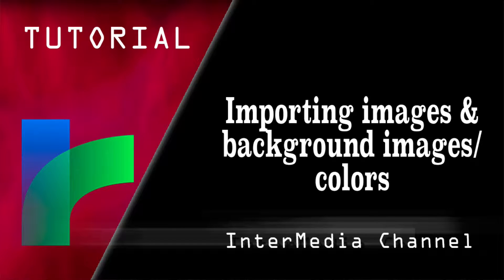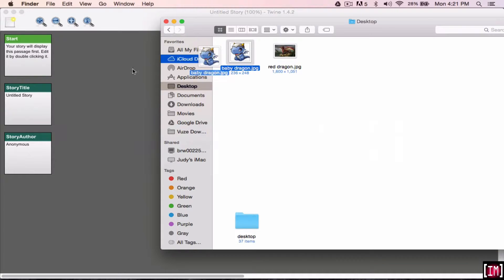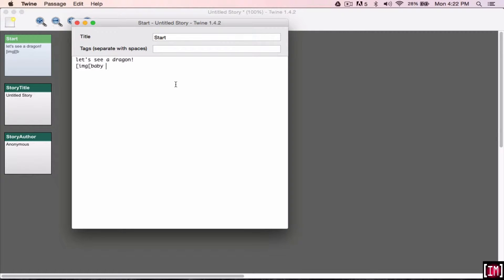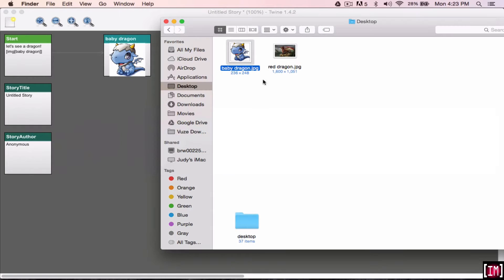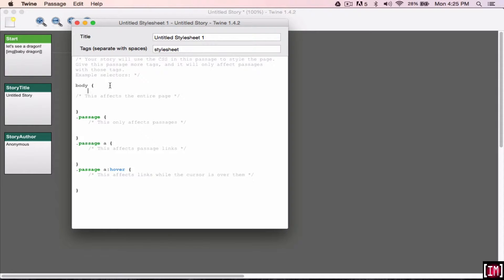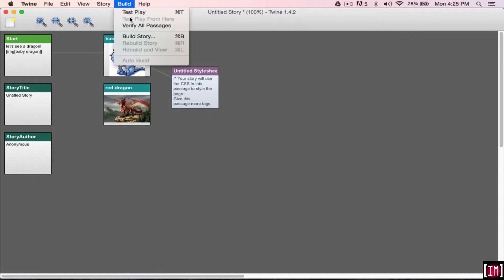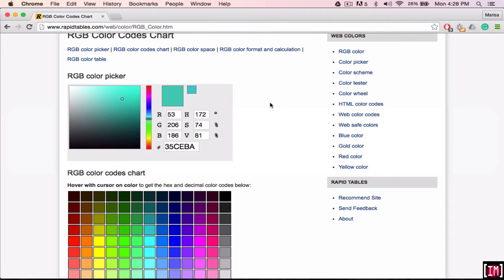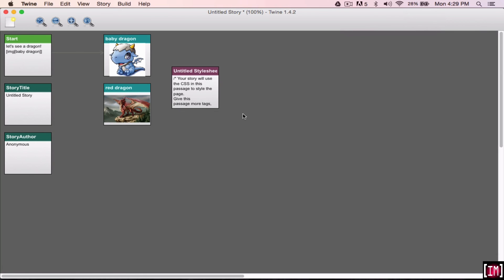Twine: Importing Images & Background Images/Colors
How to import images into Twine stories for passages and backgrounds, as well as using colors as the background